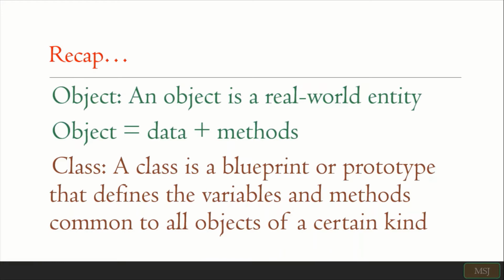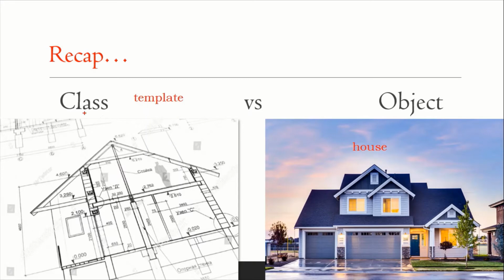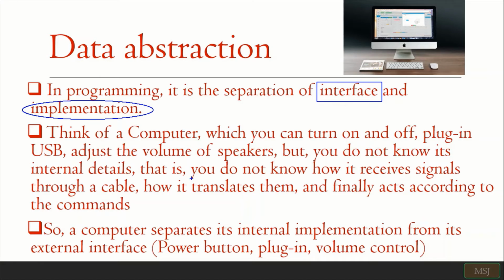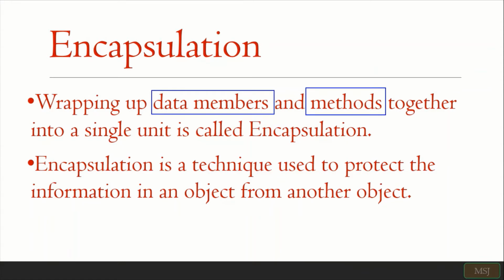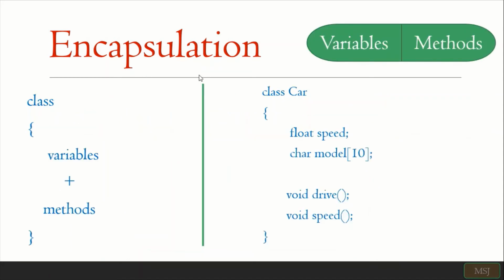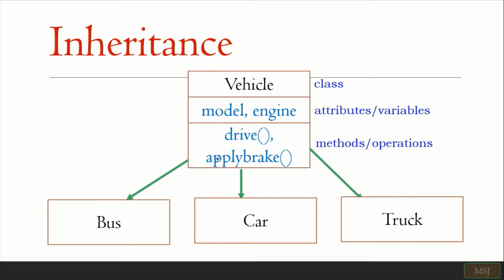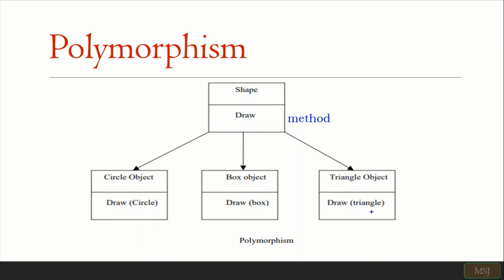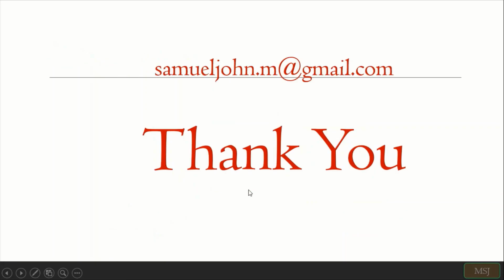OOP Concepts Part II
Basic concepts of Object Oriented Programming - Abstraction, Encapsulation, Inheritance, Polymorphism, etc